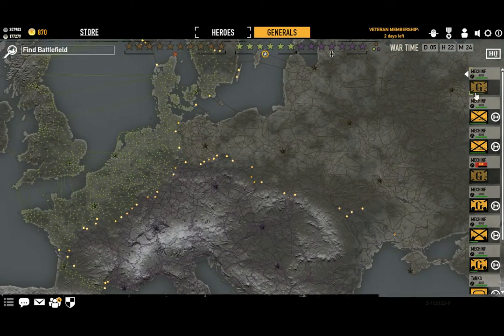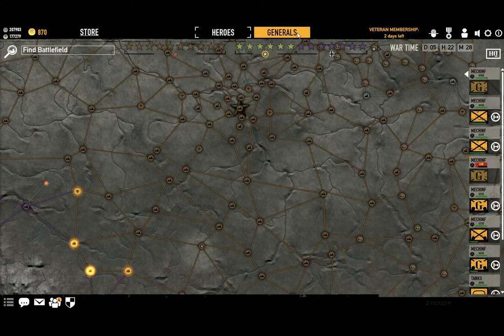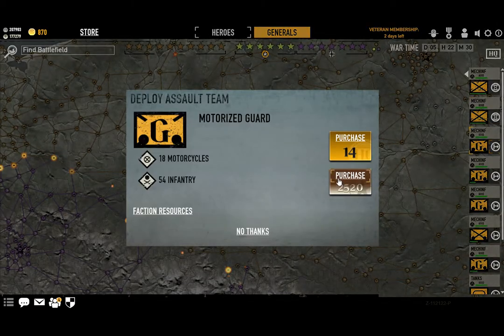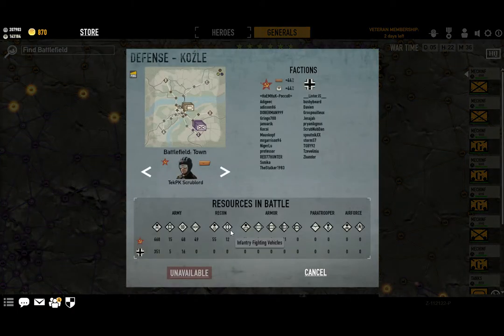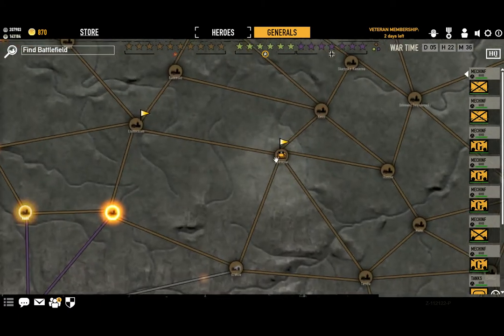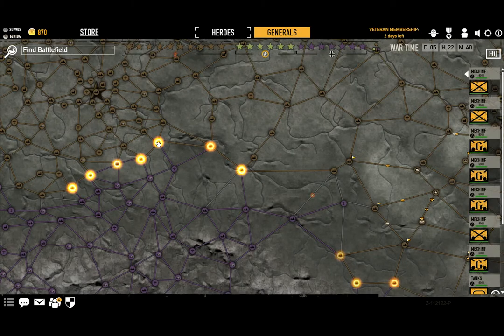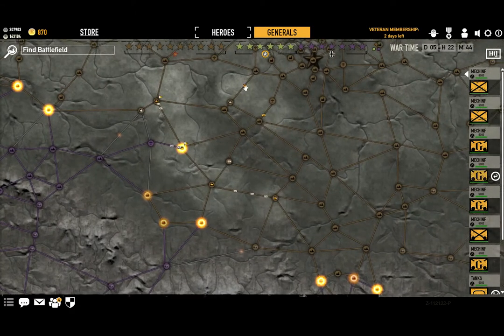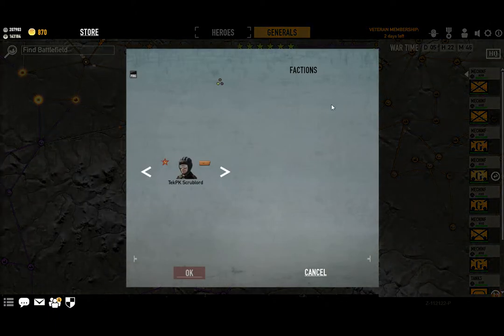Heroes and Generals [4] - Attack Teams - Intro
This is a basic look at attack teams and how to move them proactively on the board.  We talk strategies for offense and defense and why to deploy troops and why not to as it regards to the front lines and defensive posturing. Join the Soviet Clans Team Speak at "Hammernsickle.servegame.com" it's where all the major Soviet Clans are.